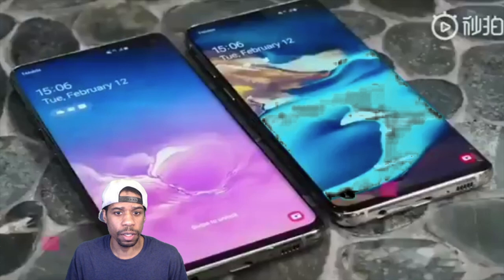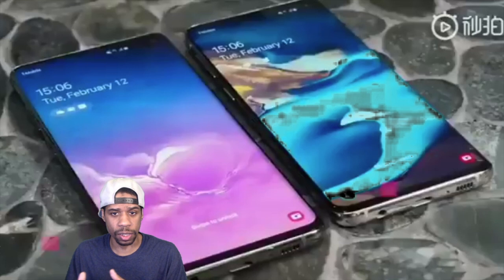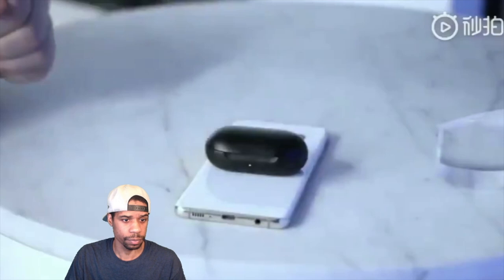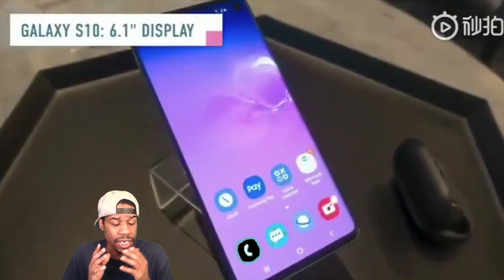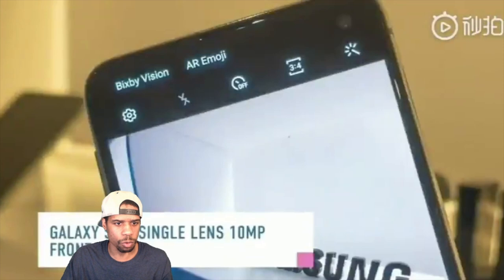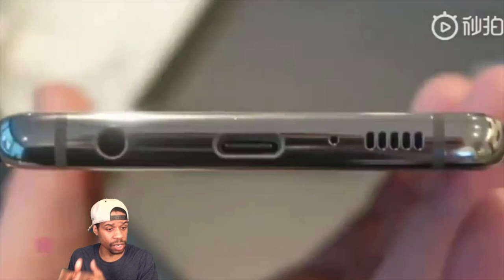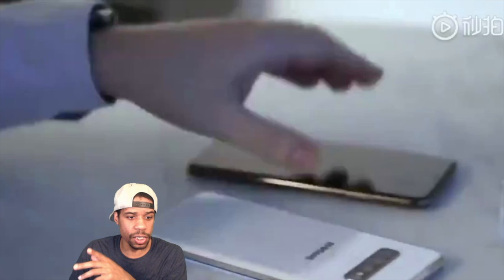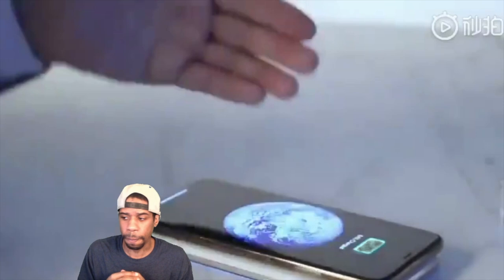Reaction Samsung s10 plus Leak video PT #2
I like that Samsung make good phones but what it the big circle on the s10 plus o a Fingerprint scanner. what y'all think should we get it for the channel to review and unboxing?

if you like can send cool things here are reivew

ich3tech
461 Cochran Road  #223

PS4-ich3tech

 ICH3TECH